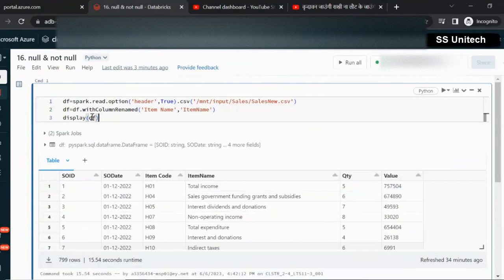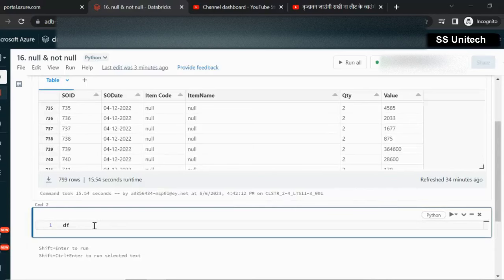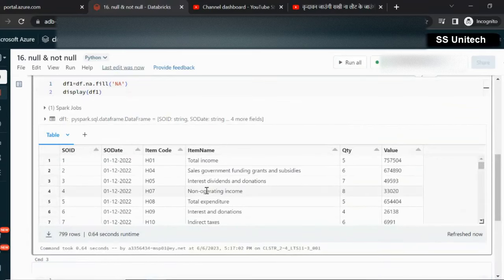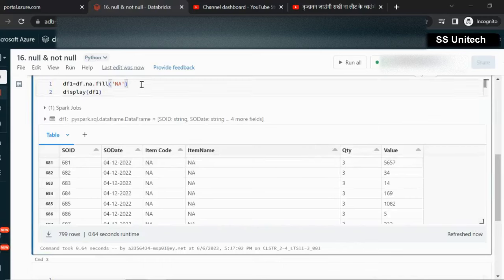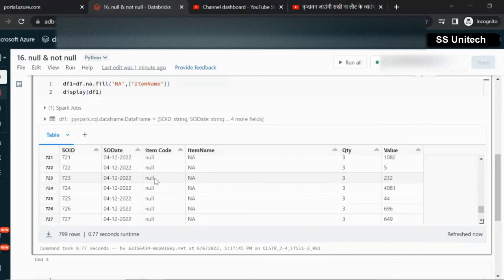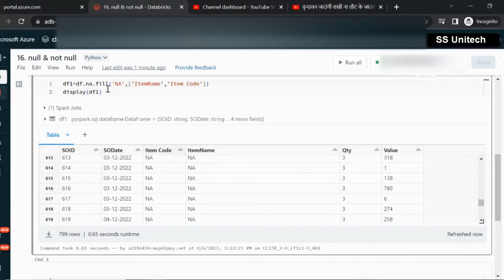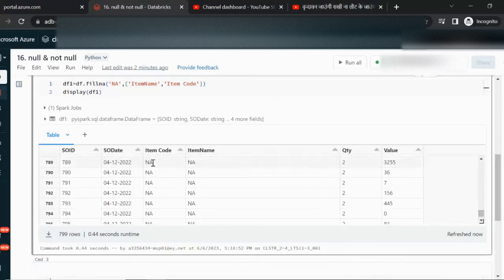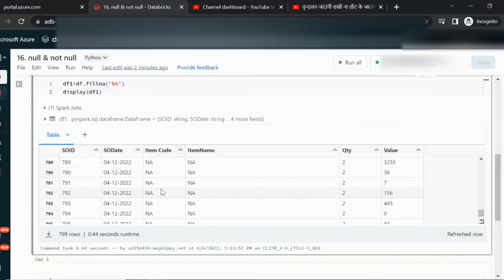17. fill() & fillna() functions in PySpark | how to replace null values in pyspark | Azure Databrick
null handling is one of the important steps taken in the ETL process. this video shows how we can make use of the options provided in the spark.

In this video, I discussed how to use fill & fillna in dataframe in pyspark.

1. fill in pyspark
2. fillna in pyspark

3. How to read write csv file in PySpark | Databricks Tutorial | pyspark tutorial for data engineer:

8. how to read CSV file using PySpark | How to read csv file with schema option in pyspark:

9. read json file in pyspark | read nested json file in pyspark | read multiline json file:

13. isin in pyspark and not isin in pyspark | in and not in in pyspark |  pyspark tutorial: